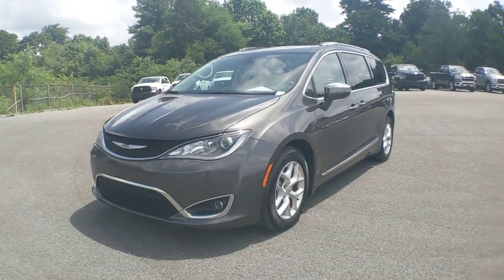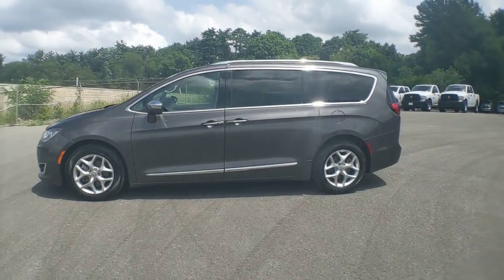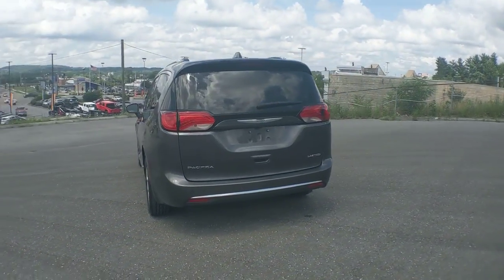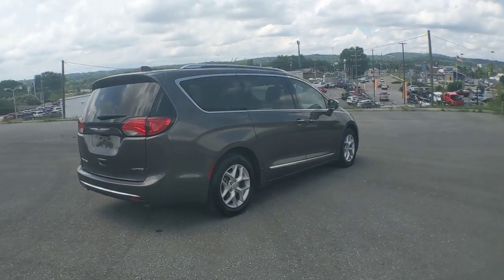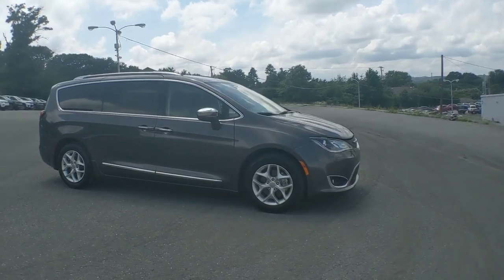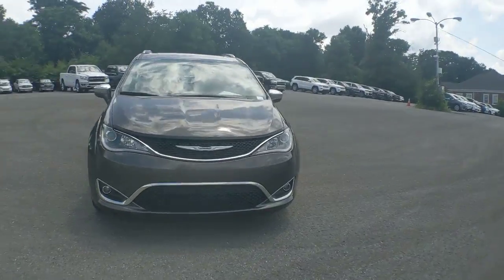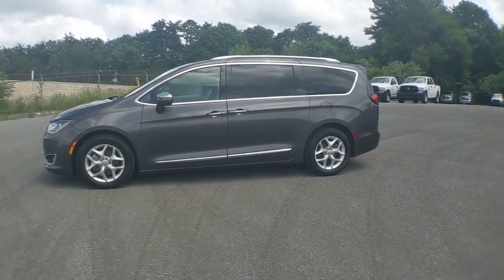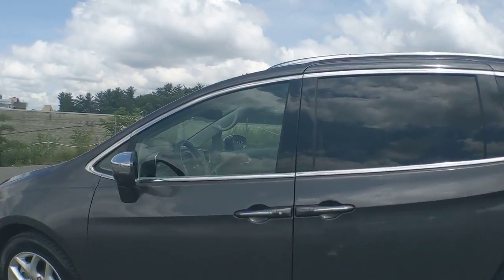2020 Chrysler Pacifica Knoxville, Farragut, Oak Ridge, Maryville, Gatlinburg, TN LR290264P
Billet Silver Metallic Clearcoat Used 2020 Chrysler Pacifica available in Knoxville, Tennessee at Jim Cogdill CDJR. Servicing the Farragut, Oak Ridge, Maryville, Gatlinburg, TN area.

FUEL EFFICIENT 28 MPG Hwy/19 MPG City! CARFAX 1-Owner. Heated Leather Seats 3rd Row Seat Sunroof NAV Quad Seats Panoramic Roof ENGINE: 3.6L V6 24V VVT UPG I W/ESS TRANSMISSION: 9-SPEED 948TE AUTOMATIC... Alloy Wheels. KEY FEATURES INCLUDE: Leather Seats Third Row Seat Navigation Panoramic Roof Quad Bucket Seats. OPTION PACKAGES: TRANSMISSION: 9-SPEED 948TE AUTOMATIC (STD) ENGINE: 3.6L V6 24V VVT UPG I W/ESS (STD). Price does not include licensing costs registration fees taxes and dealer doc fee of $699 which are to be paid by the consumer.